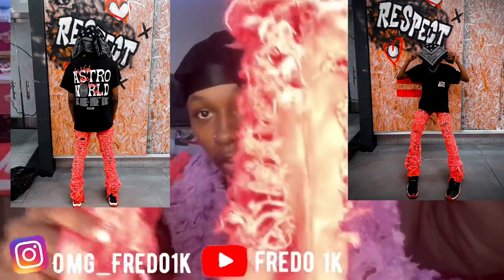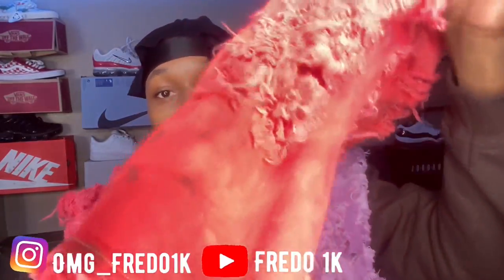Purple Rain Stacked Pants|Tutorial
Using my iPhone camera until I can get a actual camera.